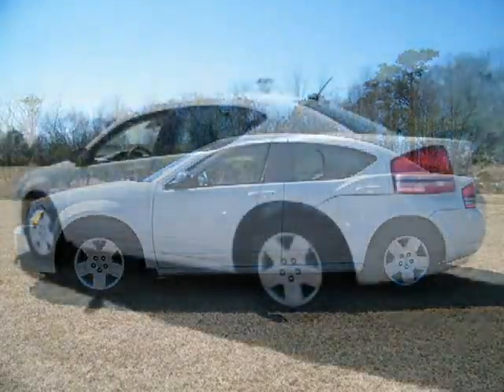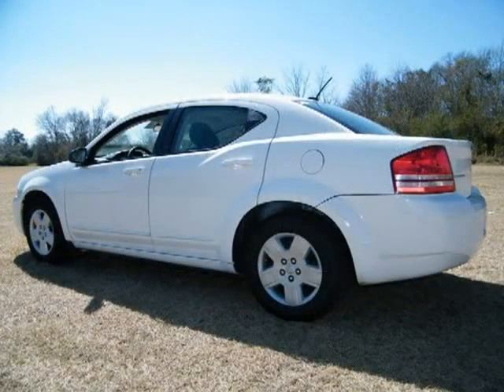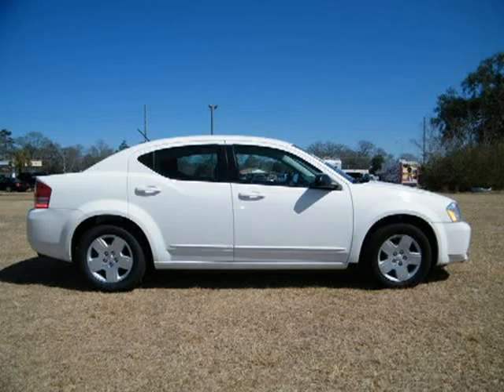2008 Dodge Avenger mobile pensacola biloxi AL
Price: $ 11,991
Mileage: 61,275
Trim: 4dr Sdn SE FWD
Body Style: 4dr Car
Ext. Color: Stone White
Int. Color: Dark/light Slate Gray
Engine: 2.4 4 Cyl.
Drive Type:
Fuel Type:
Doors:
Stock No.: U1355
VIN: 1B3LC46K18N601499